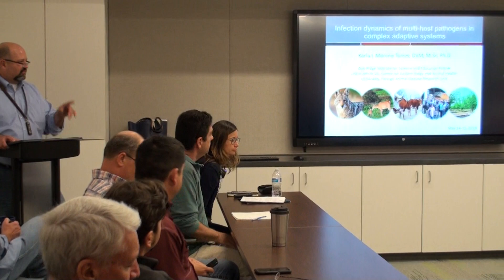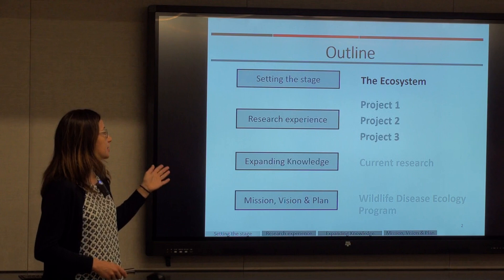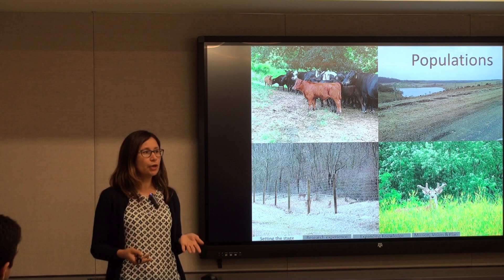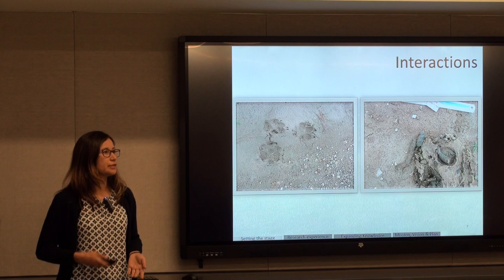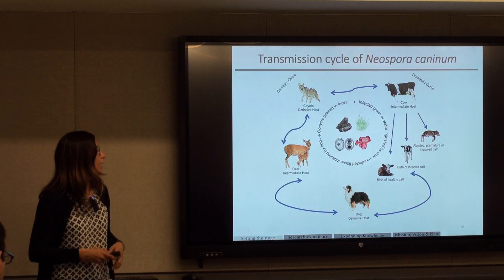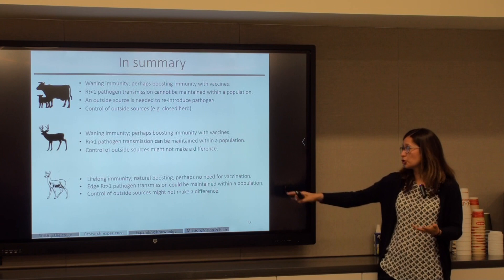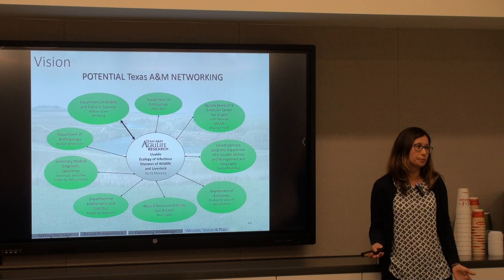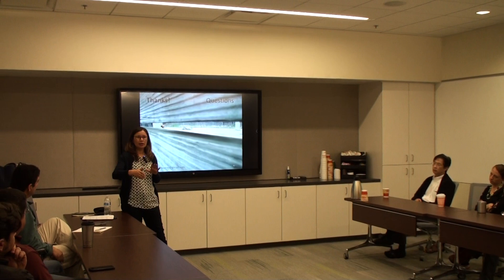Karla Moreno - Candidate for Wildlife Disease Ecology Faculty for Uvalde, TX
Karla Moreno, Texas A&M University Research Seminar Candidate for Uvalde, TX.  Recorded 5/14/2018 in WFES 119, 10am.  "Infection Dynamics of Multi-Host Pathogens in Complex Adaptive Systems"